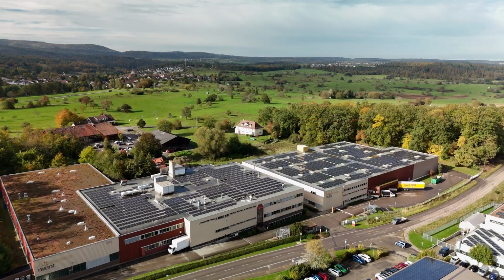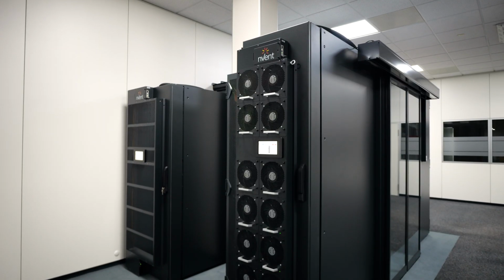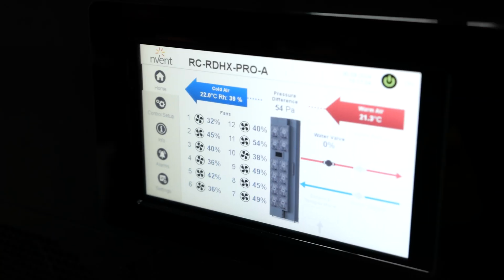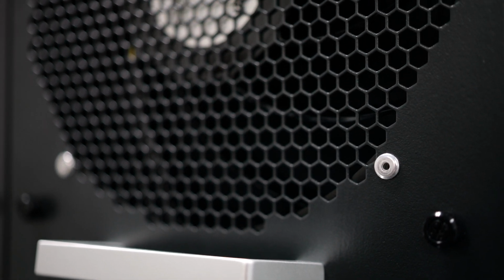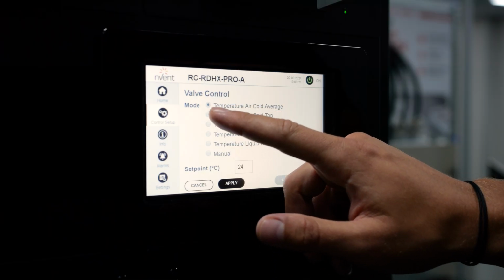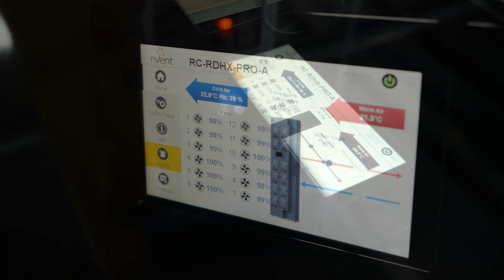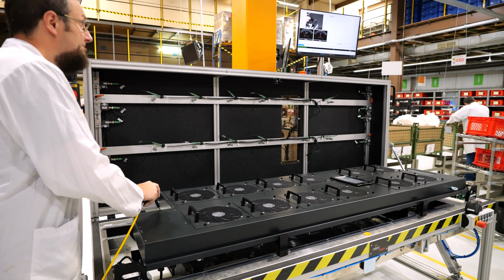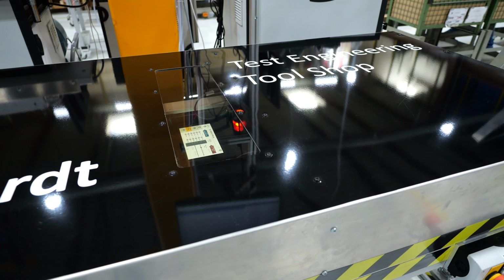Introducing the nVent RDHX Pro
Welcome to our RDHX Pro manufacturing facility, where innovation meets quality.

Introducing the latest Rear Door Heat Exchanger designed for high-density liquid cooling, built to meet the demands of tomorrow's servers. The RDHX Pro undergoes rigorous testing to ensure it can handle the heat, with nVent factory witness tests guaranteeing quality and durability.

Ready to elevate your cooling solutions?